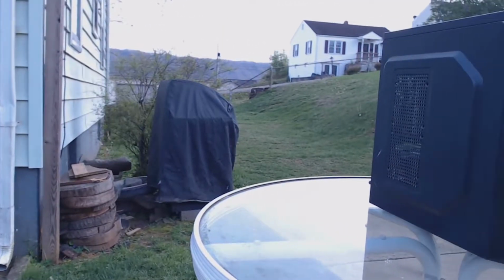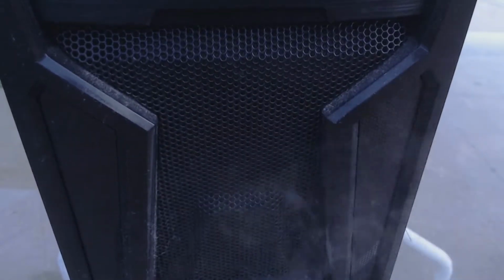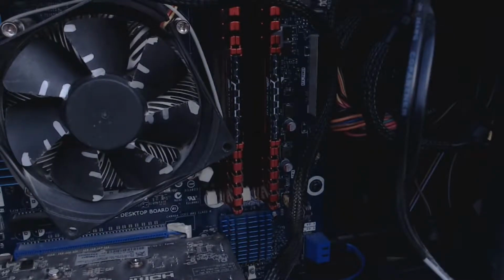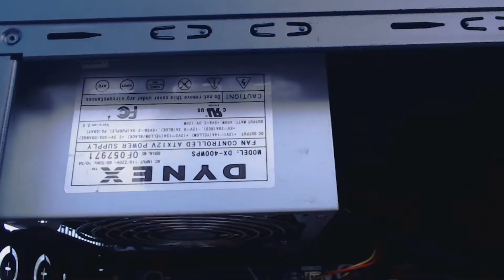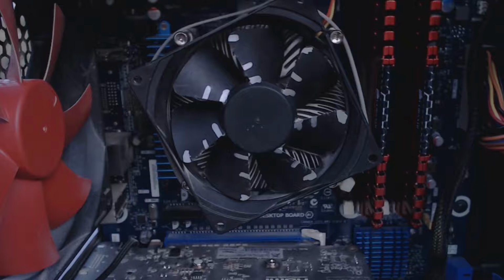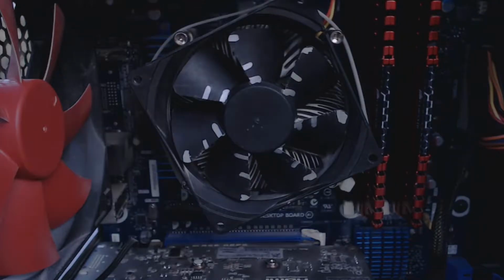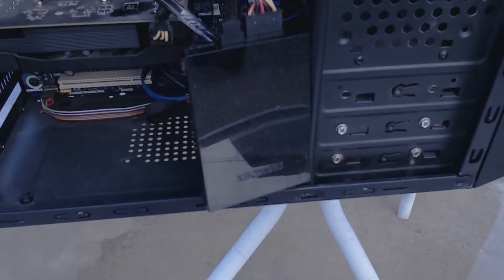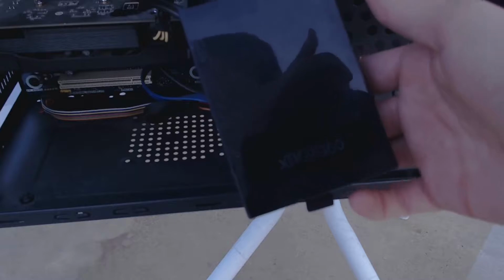Personal Rig Update 2018 | Dust.....Dust Everywhere...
📱Social Media!📱